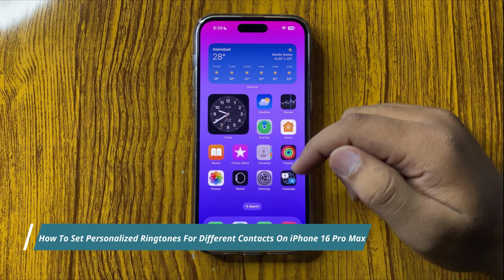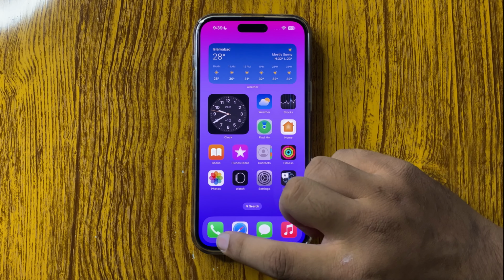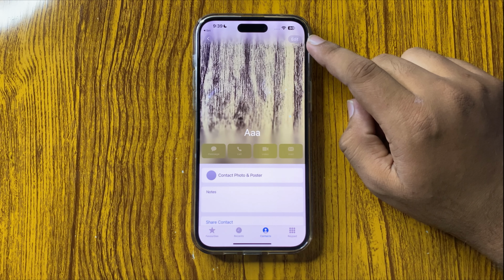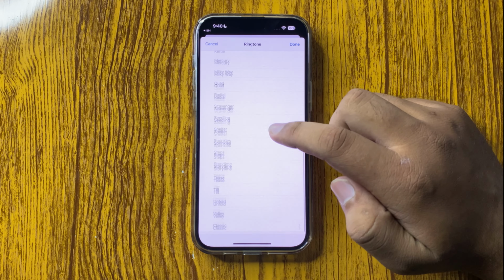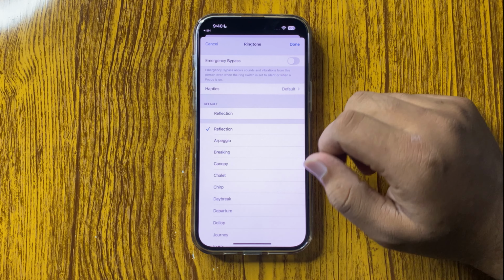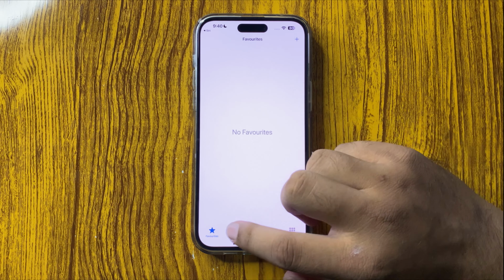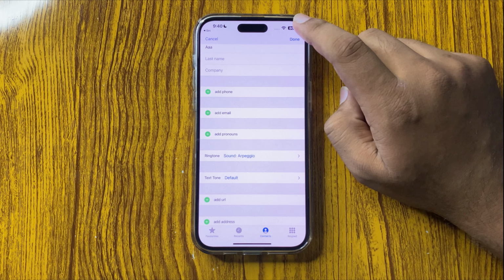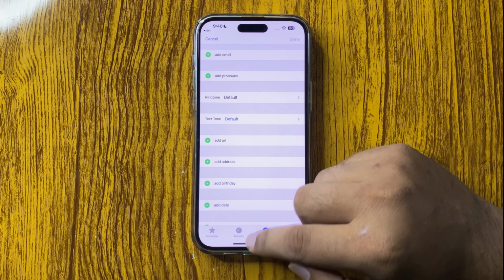How To Set Personalized Ringtones For Different Contacts On iPhone 16 Pro Max